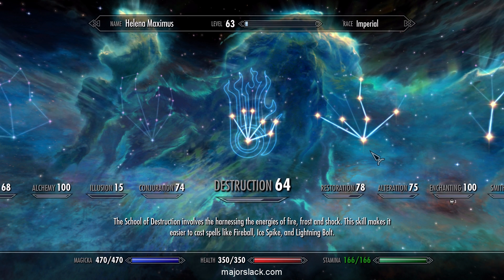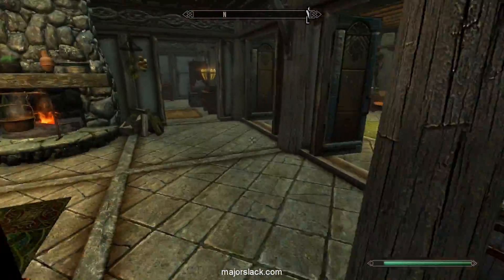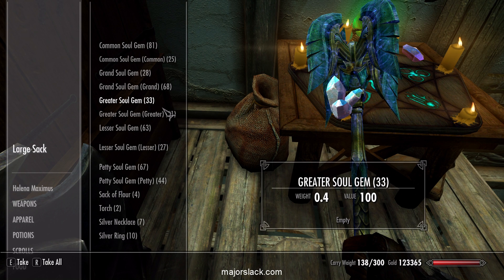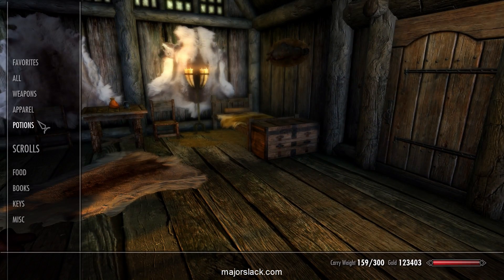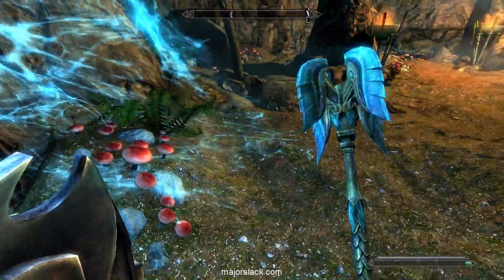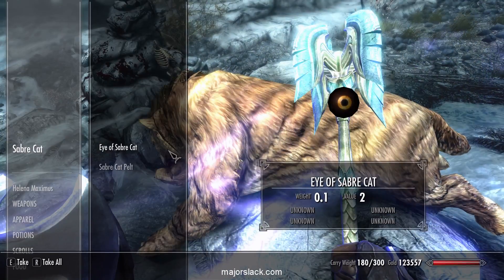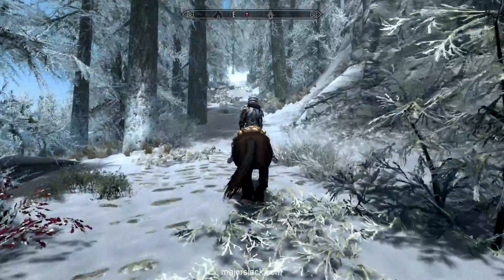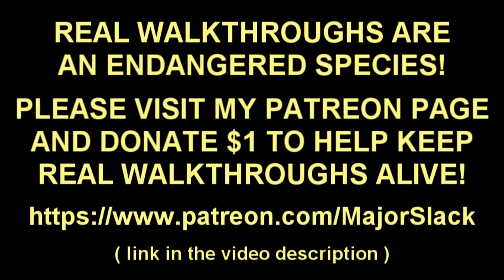Skyrim Discovered - HAAFINGAR HOLD Part 6 - Pinemoon Cave, Clearpine Pond, Ravenscar Hollow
A challenge run to discover and clear every map marker in the Haafingar hold of Skyrim.